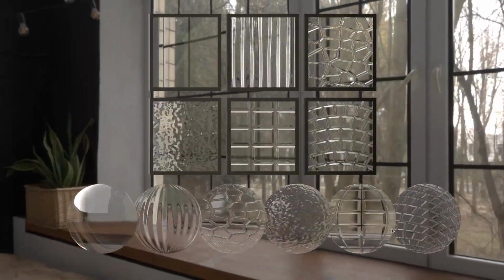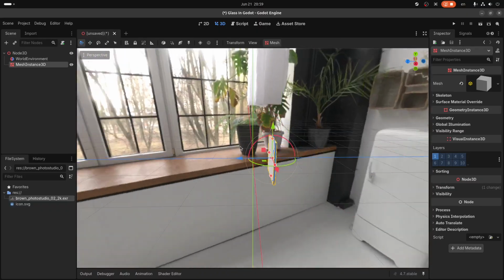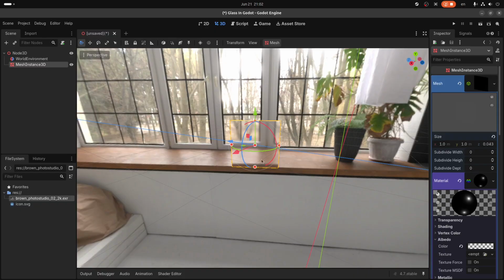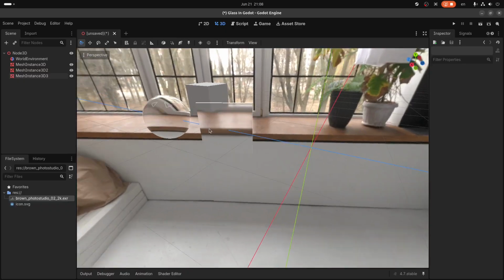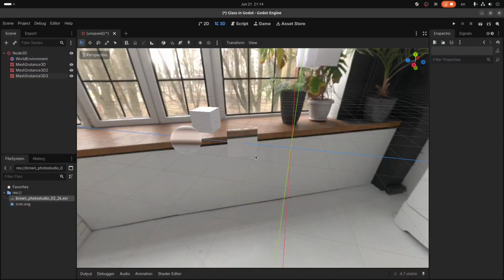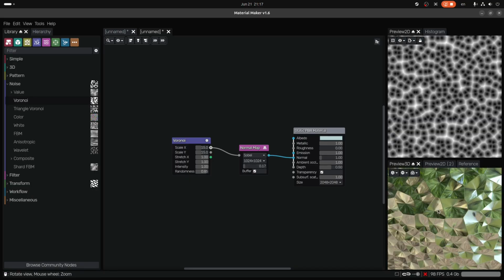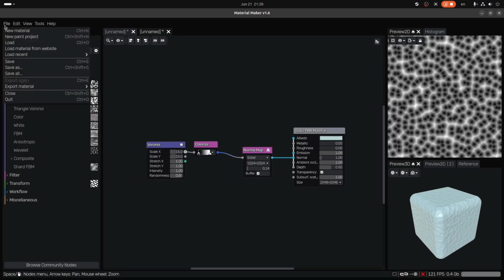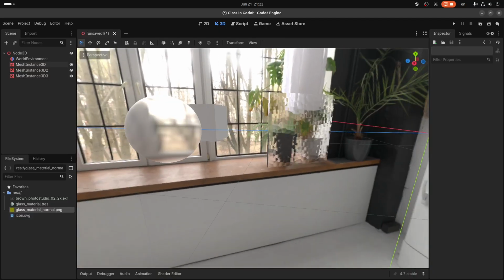How to make Good looking Glass in Godot with material maker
Rendering Glass in Godot is so easy.
In this video we made a simple normal map to make our glass more interesting. we used Material Maker which is a Free and Open source program.